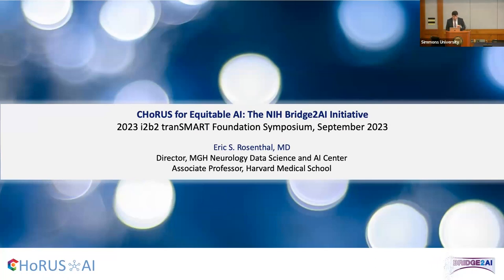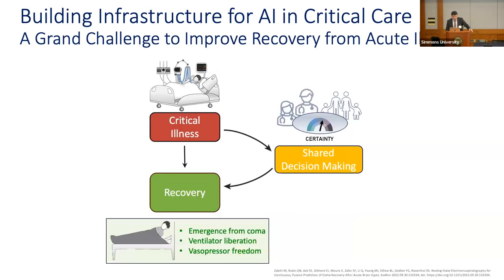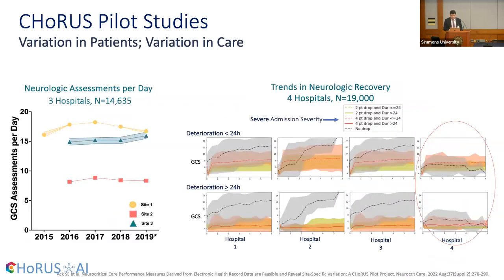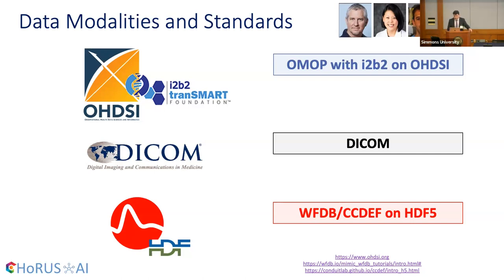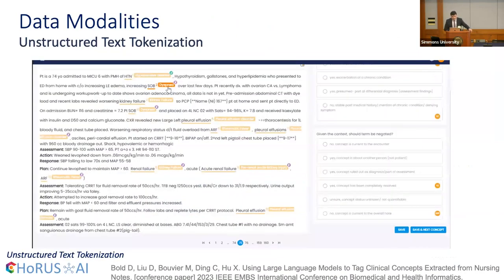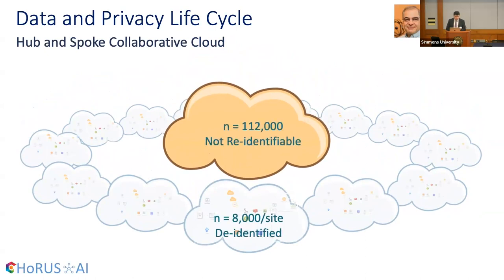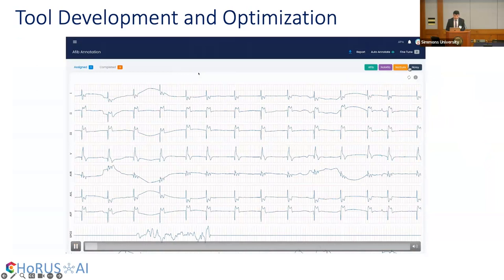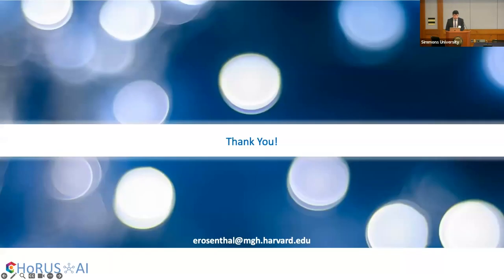2023 i2b2 Symposium Day 1- ChoRUS for Equitable AI: The NIH Bridge2AI Initiative.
Day 1 Session: i2b2 Extensions of Novel Use Cases.
Dr. Rosenthal presents ChoRUS for Equitable AI: The NIH Bridge2AI Initiative.
This program uses OMOP with i2b2 on OHDSI.